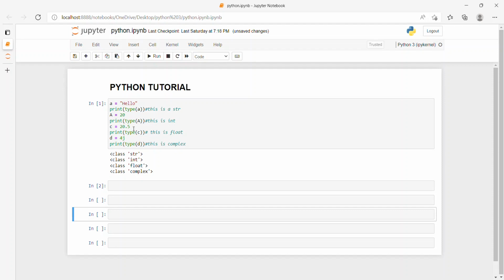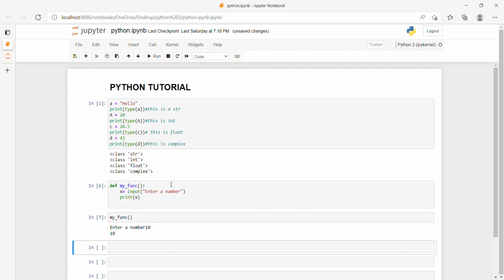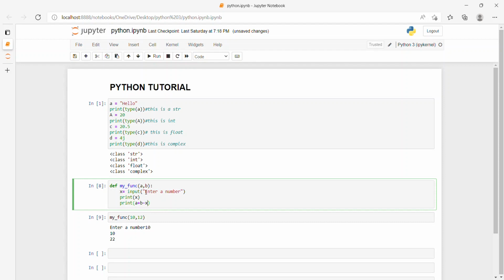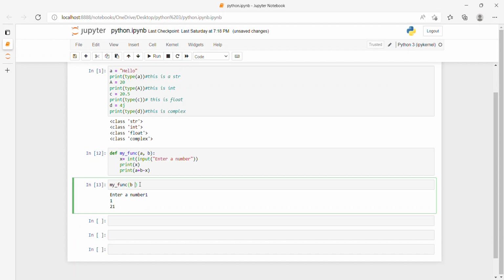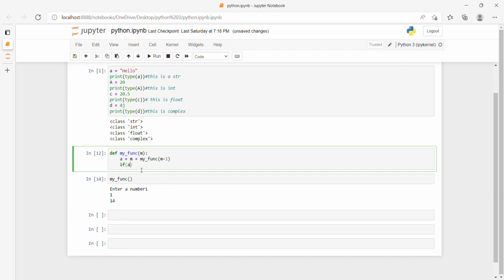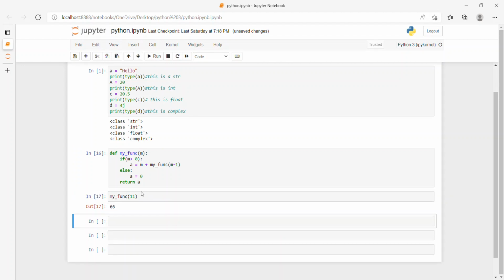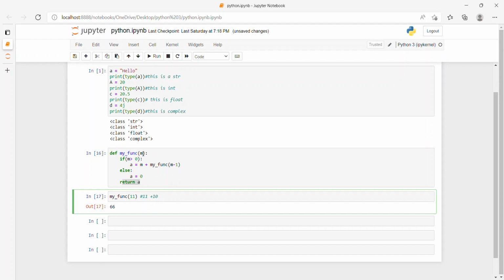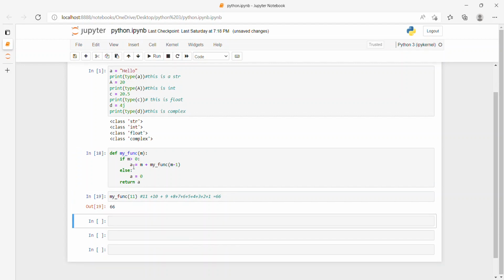python functions and recursion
This is the 2nd video in the playlist of python tutorials where in I am telling about functions and recursion. in case of any query you may post in the comment section.